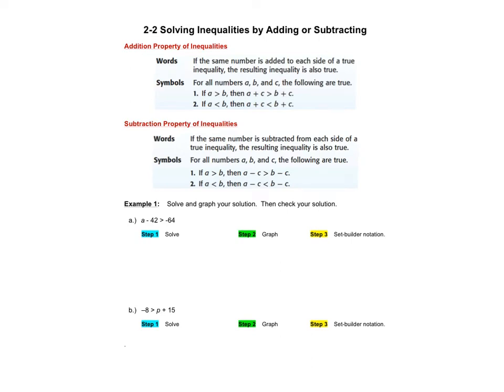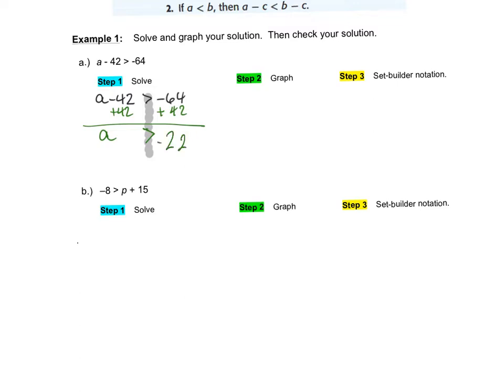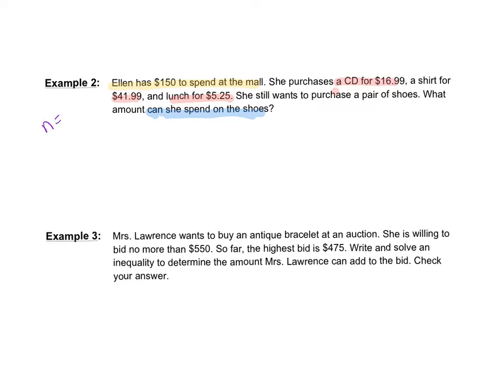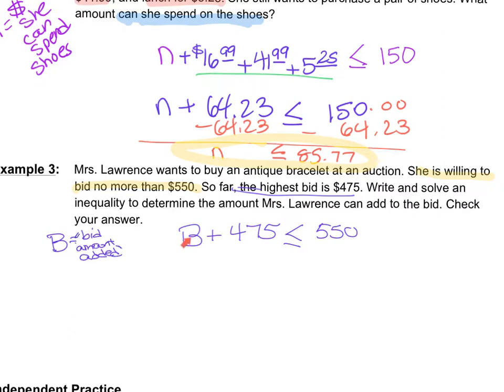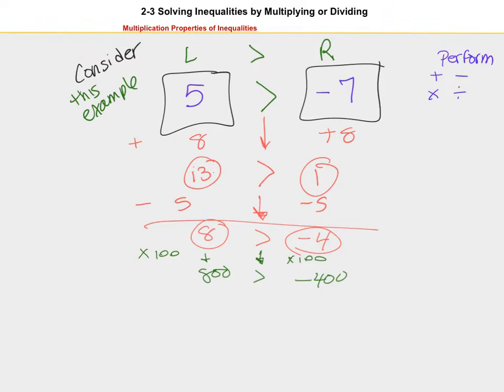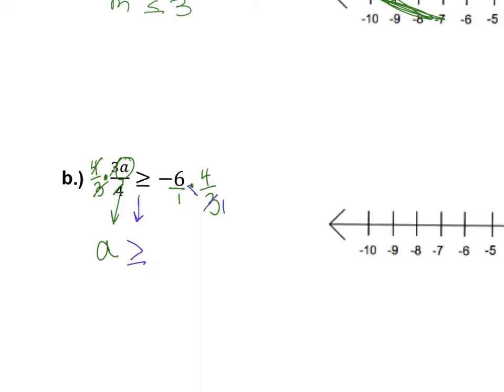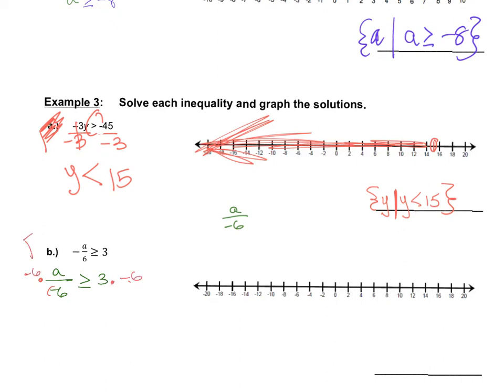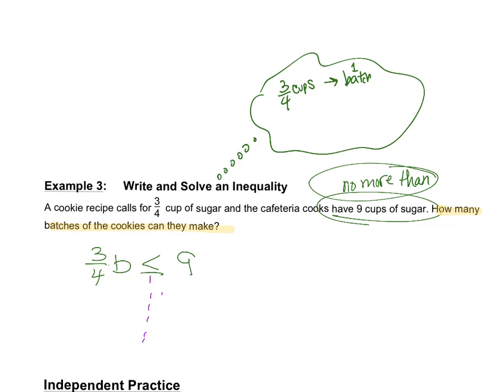Algebra1 Unit 2.2 & 2.3 Solving Inequalities by adding, subtracting, multiplying dividing